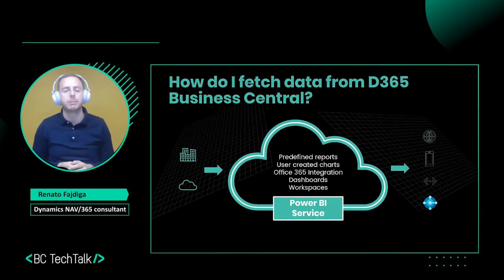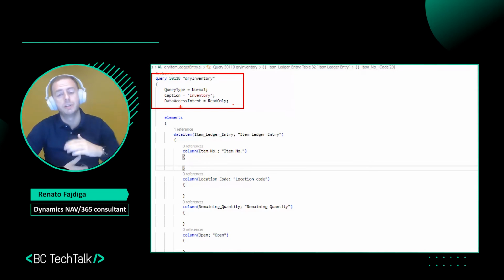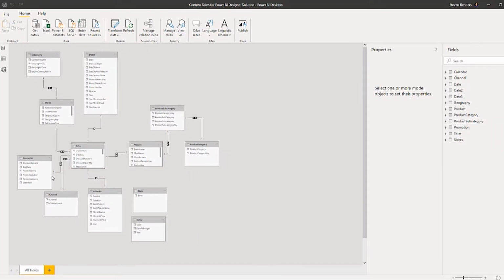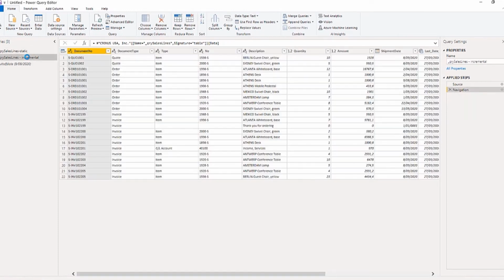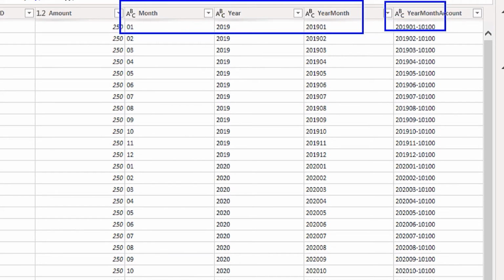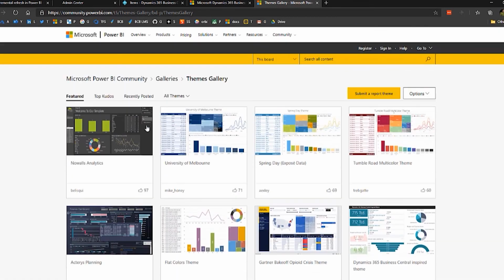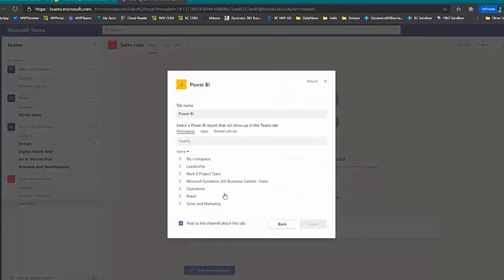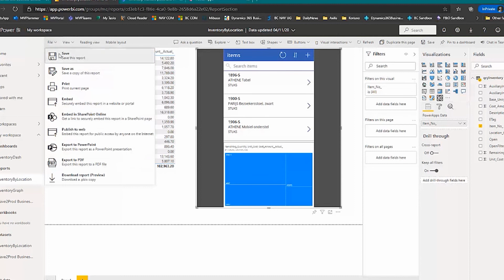Power BI and Business Central Deep dive, Tips and Tricks by Renato Fajdiga and Steven Renders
In this session, we will take you down the road and cover some Power BI advanced topics.

Questions we will answer are:

– How do I build a good data model? How can I implement an incremental refresh?

– How can you link actuals and budgets?

– How do I need to fetch data from Business Central, and how does that impact my queries and performance?

– What are the intelligent capabilities of Power BI, and how can I use them to get insights?

We will also demonstrate and explain some useful tips and tricks that come in handy when creating Power BI reports and how to use Power Platform with Dynamics 365 Business Central in reporting requirements.